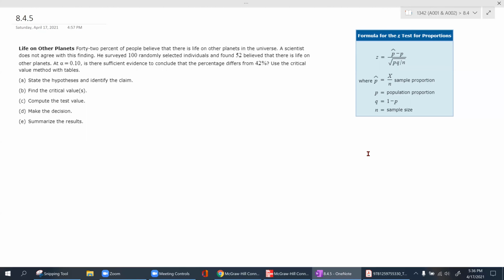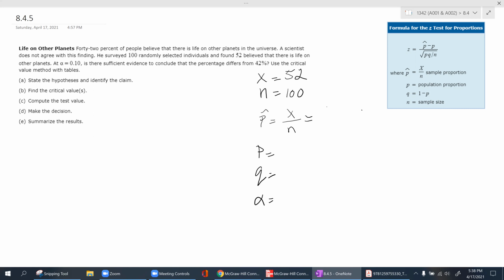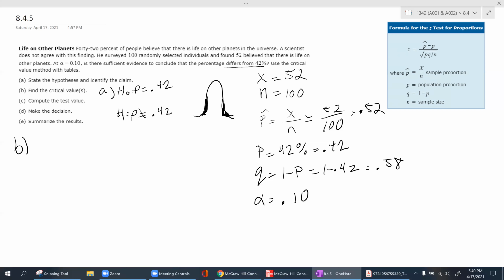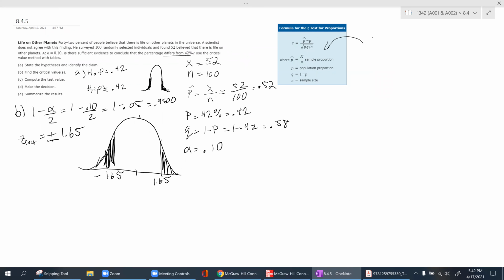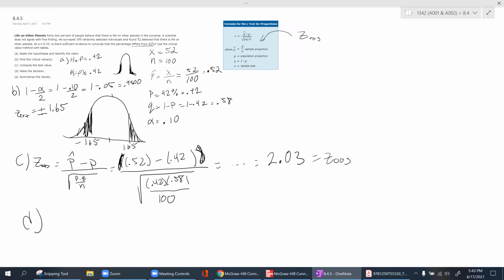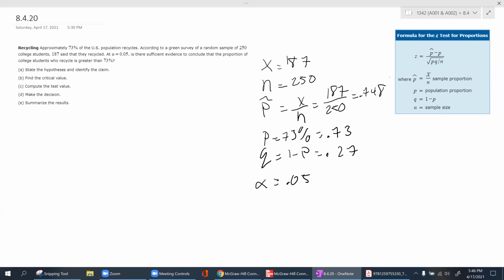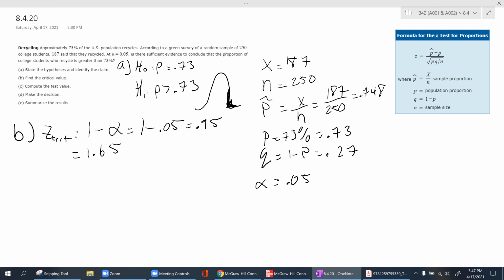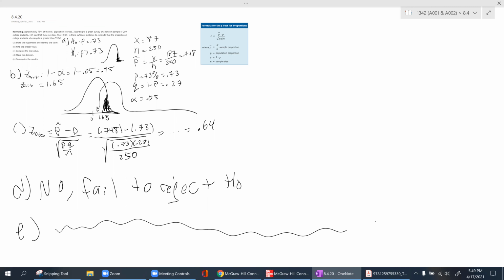Section 8.4 Lecture - Math 1342 Statistics with Professor V